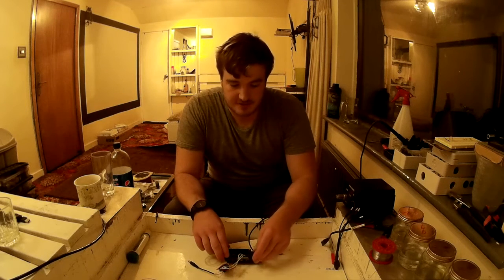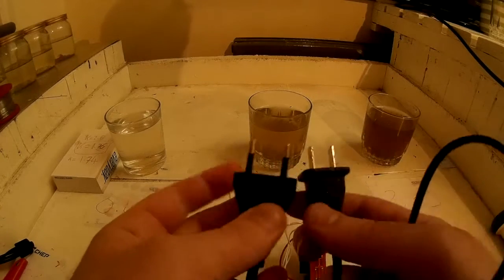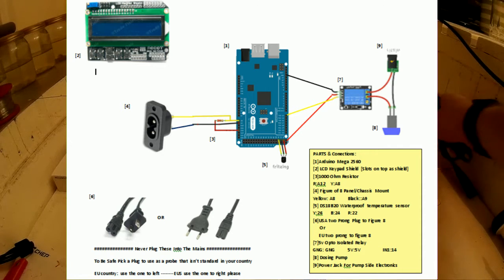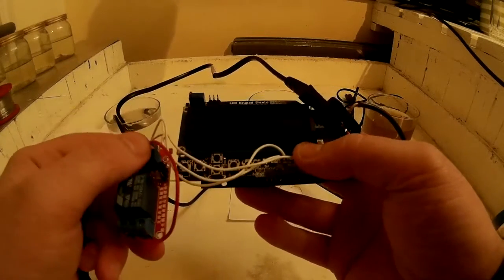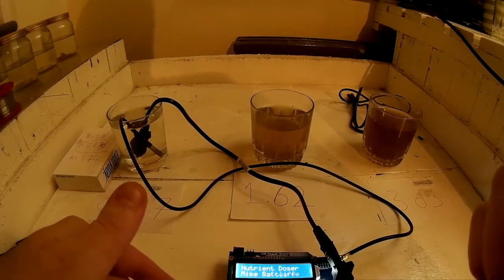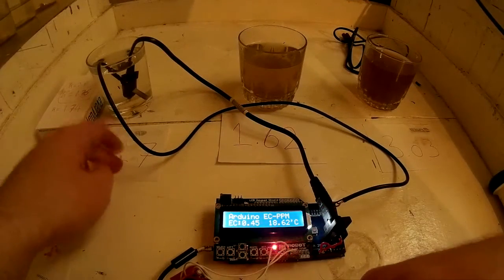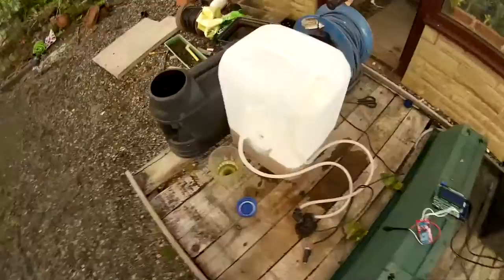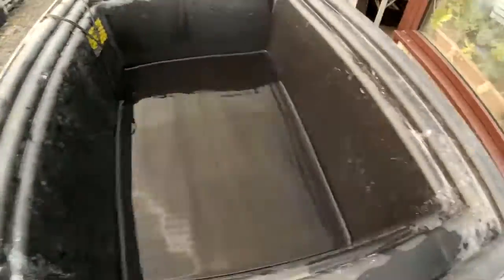Self Optimising Automated Arduino based Nutrient Doser Hydroponics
Because the change of nutrient strength of our systems can be modelled as a linear system with respect to nutrient delivery it should be possible to implement a very simple self tuning control system based on the system model. Why a Self Learning system:

-System only needs to be roughly defined

-Adapt for pump wear

-Adapt for a change in nutrient source strength

-Plug and Play for a wide variate of Systems

-No problem dealing with the Lag between delivery and stable reading